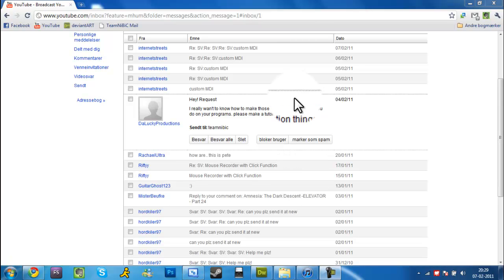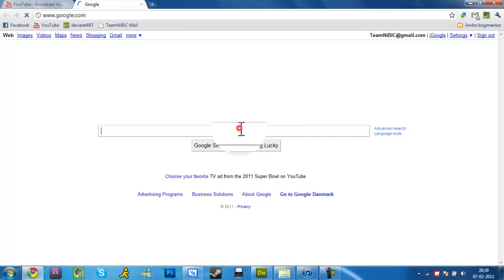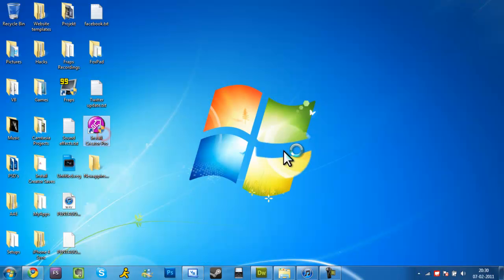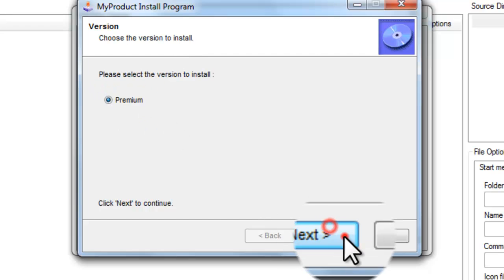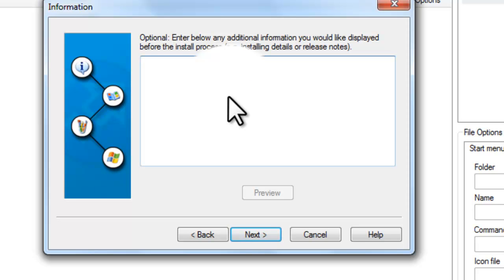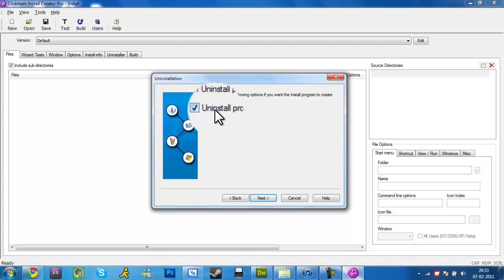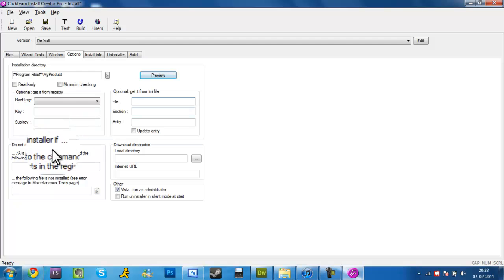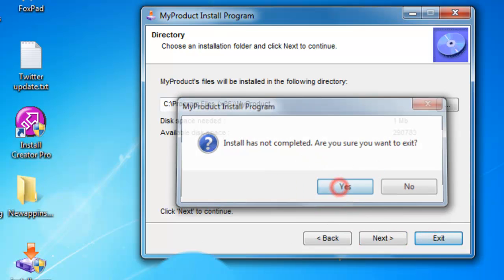Making install programs (for etc. visual basic apps) - Install creator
Install creator tutorial
Aim: TeamNiBiC
Skype: TeamNiBiC